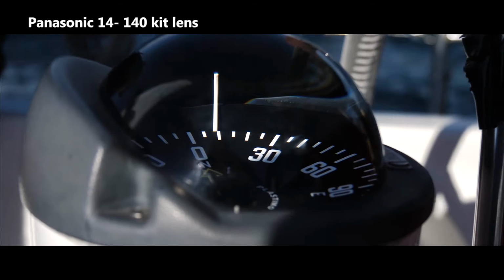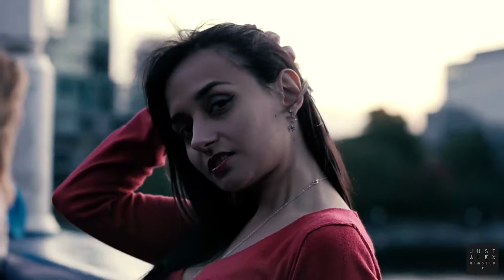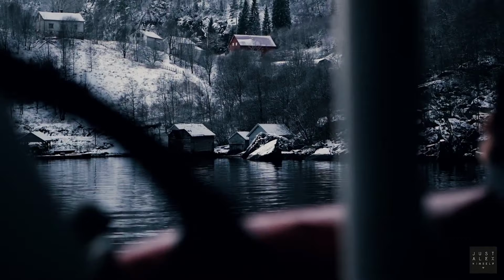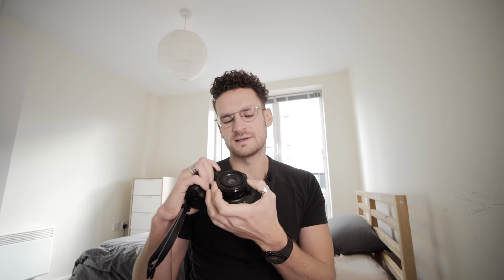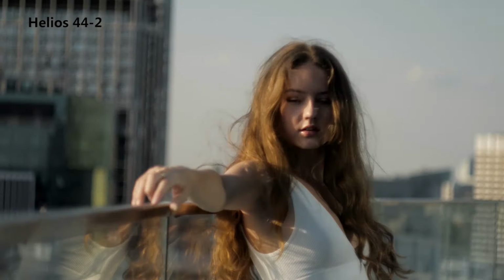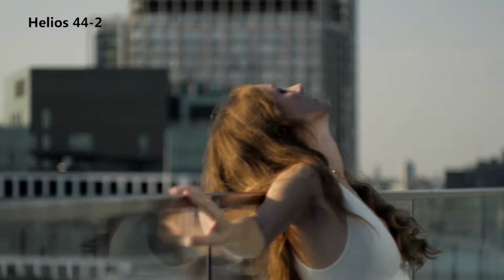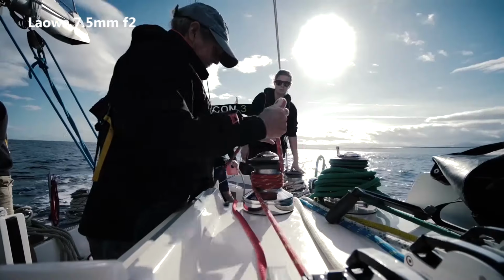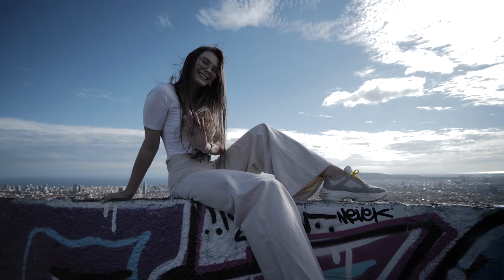5 years with Micro Four Thirds : My thoughts on best & worst lenses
5 years with Micro Four Thirds : My thoughts on best & worst lenses